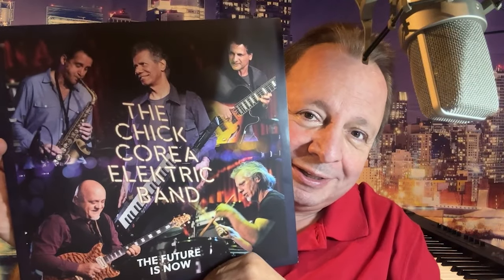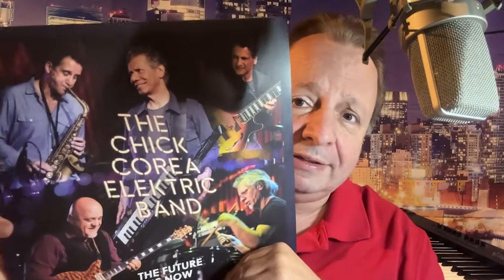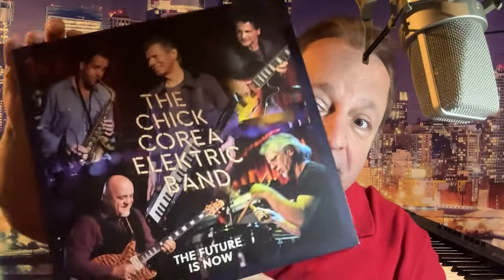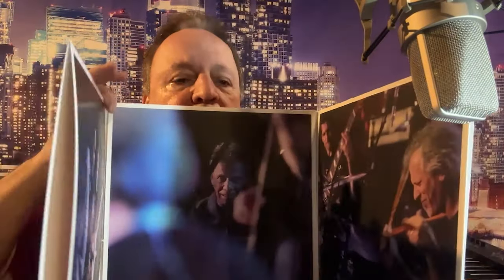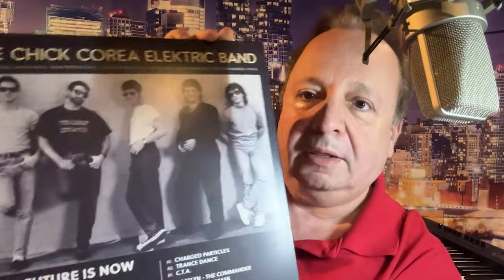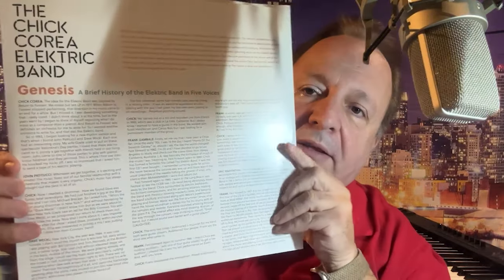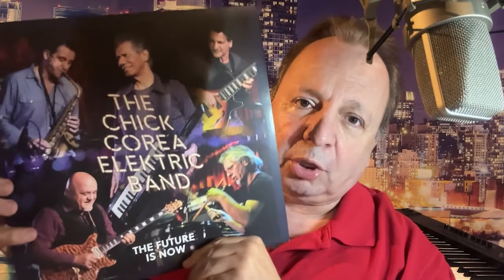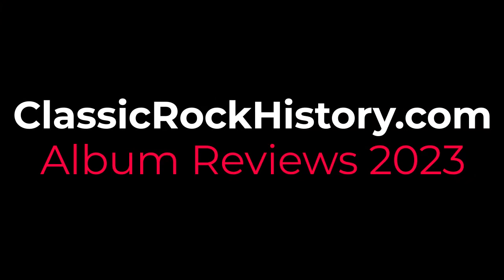Chick Corea Elektric Band - The Future Is Now 2023 Vinyl Album Review